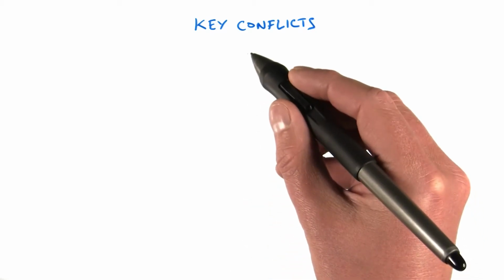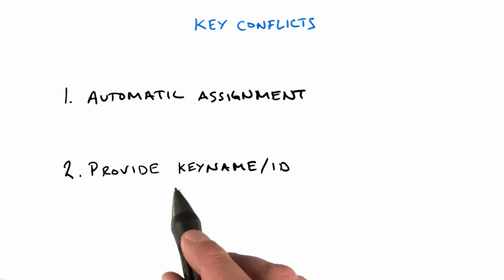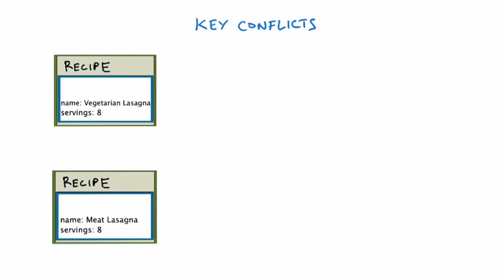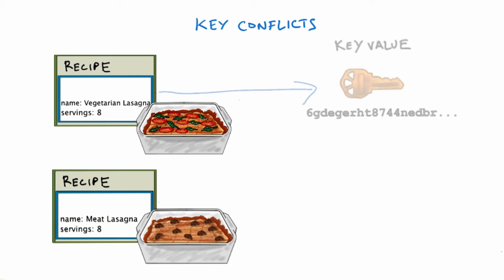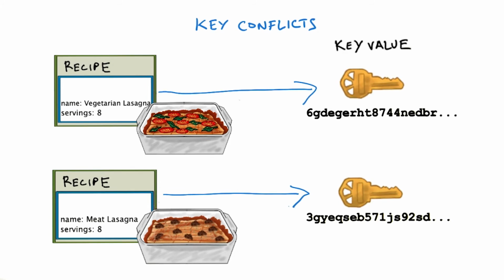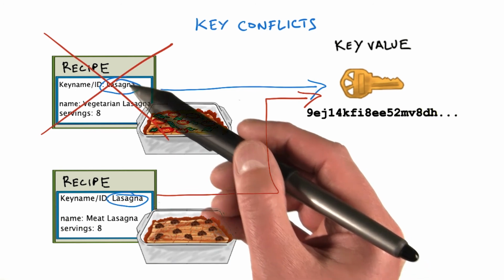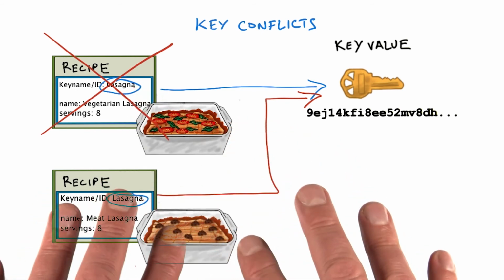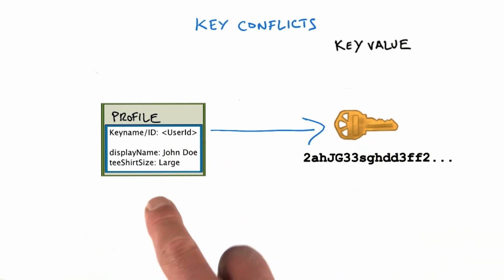Conflicting Keys - Developing Scalable Apps with Java